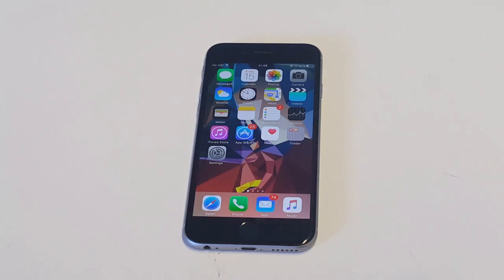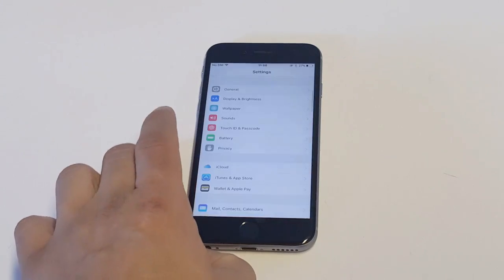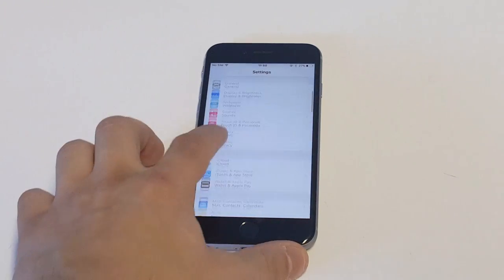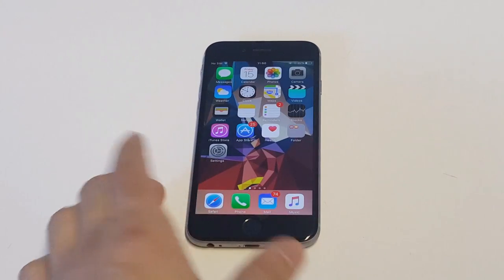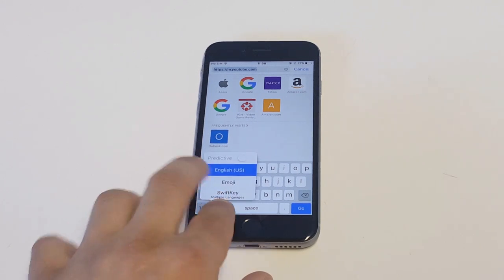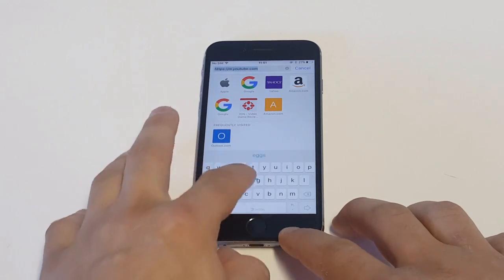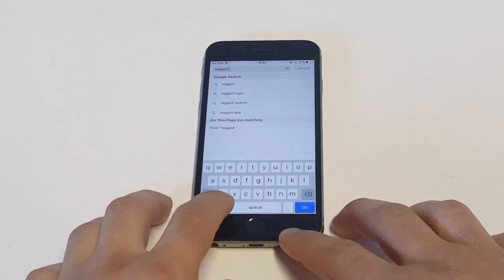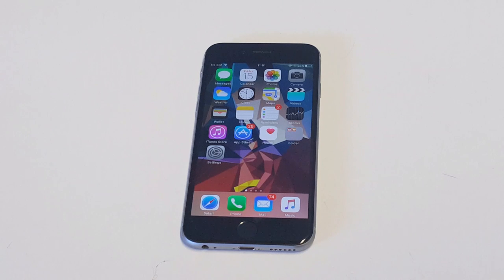How To Change Keyboard On Iphone 6 - Fliptroniks.com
Must Download Iphone Apps
Free Iphone Sweepstakes

📱 Cheap Prices for Iphones:
Iphone 11
Iphone11 Pro
Iphone 11 Pro Max
Iphone SE 2
Iphone XS Max
Iphone XR
Iphone X
Iphone 8 Plus
Iphone 8
Iphone 7 Plus
Iphone 7

If your looking for how to change keyboard on iphone 6 your going to need to download one to switch to in the app store. We reccomend checking out the swype keyboard but there are also other options. To do this you will need to go into your settings and then general. You will then want to click on keyboard and will see an option to add another keyboard. You can then go back to your home screen to open up your keyboard and select the globe logo to change the keyboard on your iphone 6.